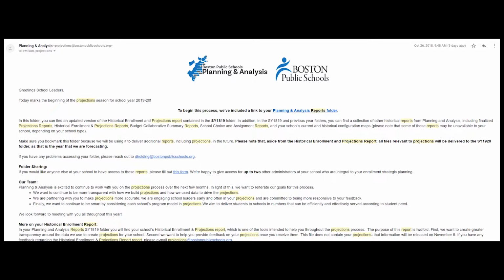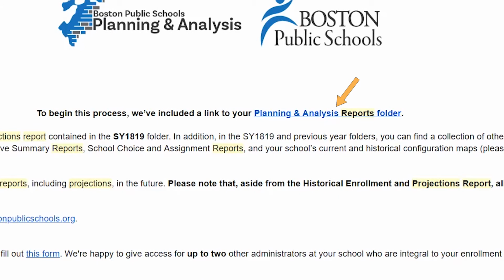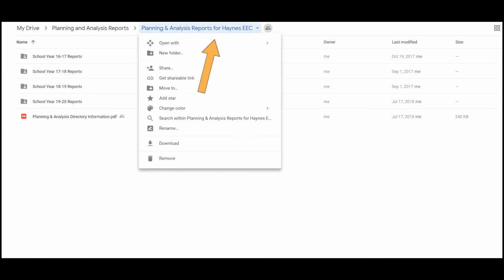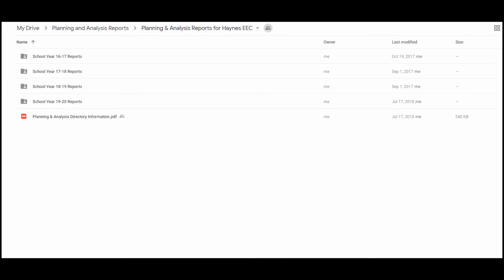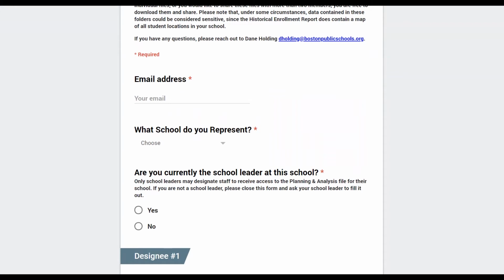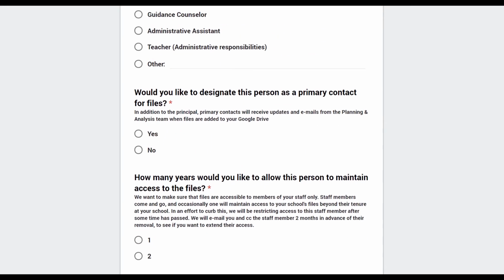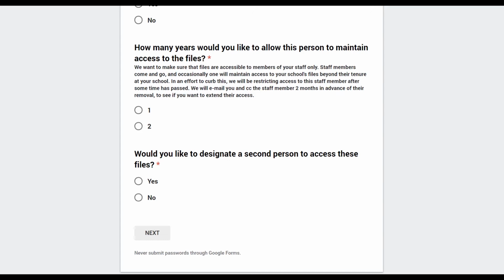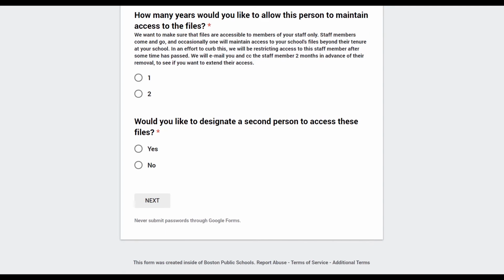Understanding the Planning & Analysis Google Directory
Thank you for taking the time to review the Boston Public Schools Planning & Analysis YouTube Video Tutorial Series! if you have any questions, please direct them to

If you need access to the projections guidance, please find it here!

If you would like to request access to the Planning & Analysis file for a member of your staff, please fill out the following form!